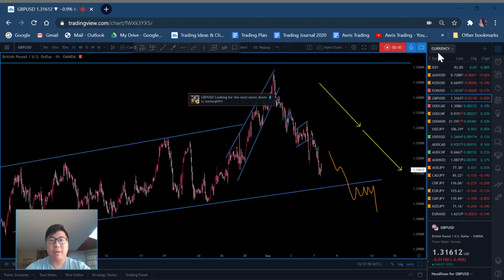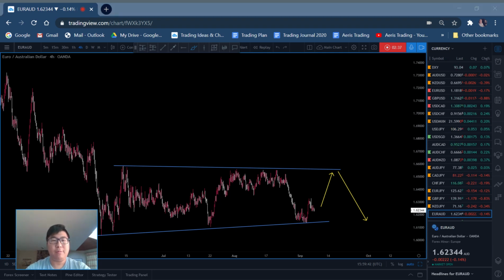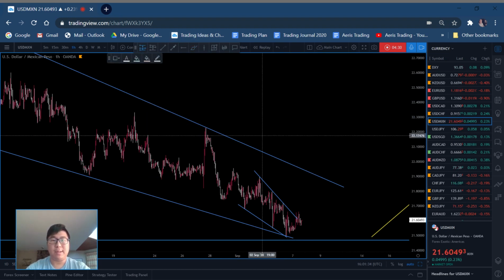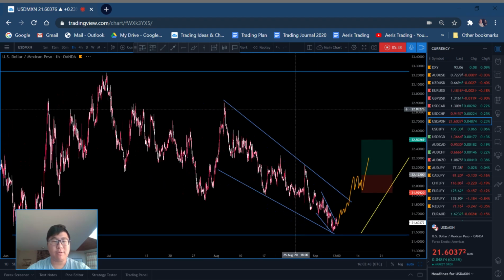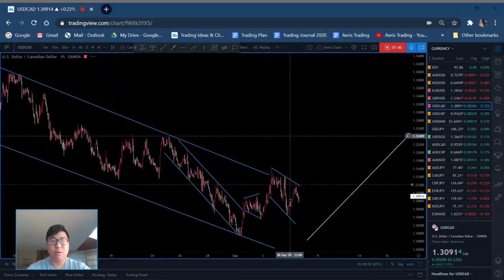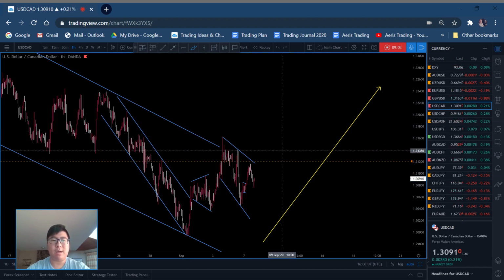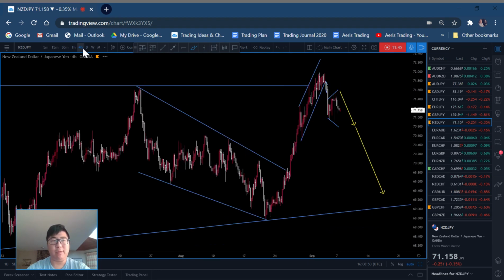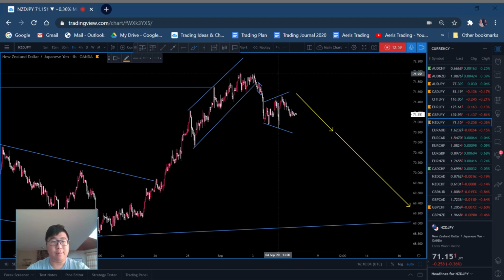How to scan the market daily and reduce emotional trading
Hello everyone:

Many have asked me how I do my daily scanning of the market, so I thought making a quick video to explain all that would be ideal.

I will always do a weekly outlook at beginning of the week. This will take me a bit longer to do, but will go through all pairs, instruments to see how the price is doing from last week.

Using tradingview's features, I can then categories them in different watch list so I know which ones are in high priority to look out for, and which ones are still in need of more development.

Then, everyday I will try to scan through the market in all 3 major sessions if possible. Try to attend at least 1 of the 3 major sessions, either Asia, London, or New York session would be ideal.

Then, simply go through the ones that are highlighted (flagged) and see if price has develop into something you were forecasting to do.

Again, use tradingview's feature on drawing tools, Risk/Reward, object trees and more. You can simply hide them or bring them out on your charts at any time.

Set your alerts, and dont need to continue checking your chart/broker every minute. This is how to prevent you to be an emotional trader. When your alerts are hit, then check your app/computer to see the charts.

I then spent a little bit of time to discuss every traders are different, and its important to know what kind of trader you are in order to succeed in this industry.

There is no right or wrong way to trade, its what work for your as a trader. What works for your mindset, perceptions  and personality.

Its important to let your "ego" go, no need to compare strategies or style with others. Dont need have the attitude of your trading style dont work, and mine is the best.

ITs about understanding everyone will see the market differently, and sticking to a strategy continuously.

Otherwise, if you jump back and forth, or indecisive on what is your criteria to enter, then trading becomes gambling. Since there is no pre-determine analysis or outlook, its just a simple guessing game.

As always, have a positive, humble attitude, and willingness to learn and accept new things will ultimately give you the best result.